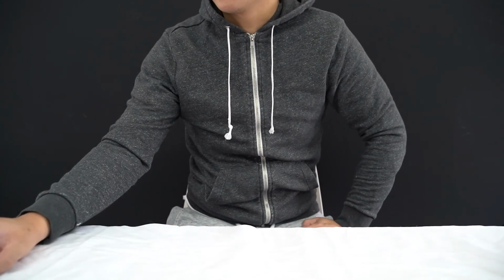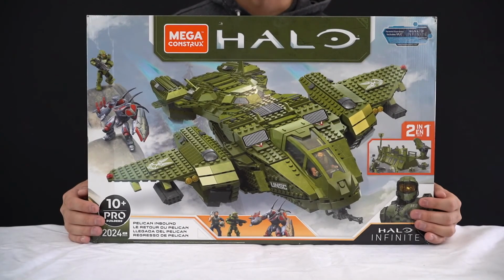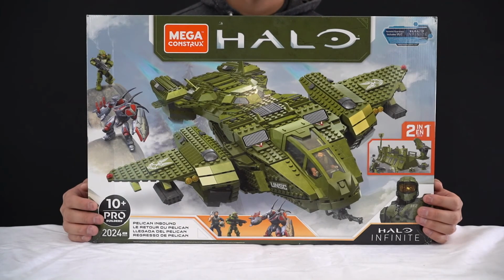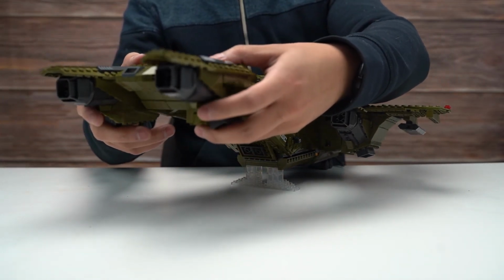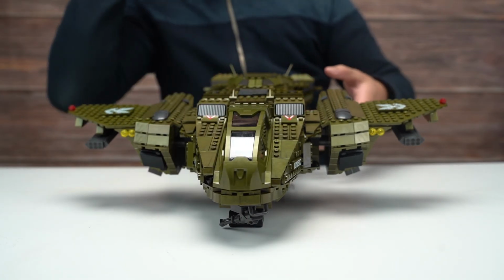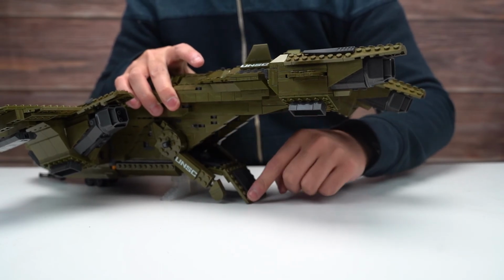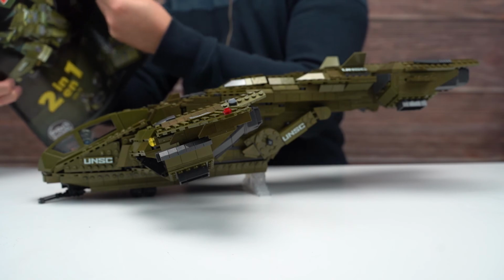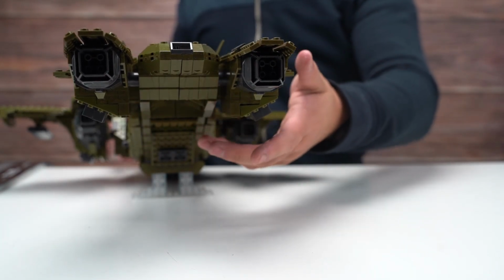Mega Construx Halo Infinite Pelican Inbound Build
This took a couple a days but I had so much fun doing it.